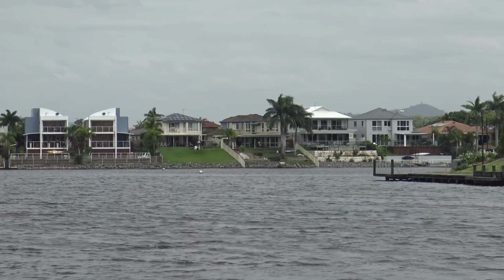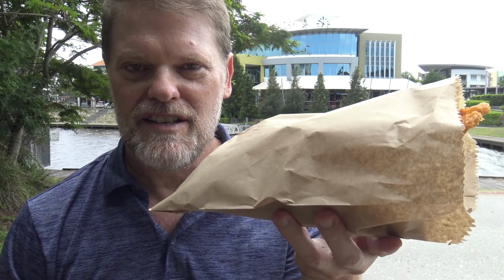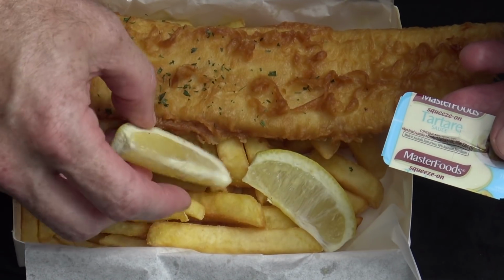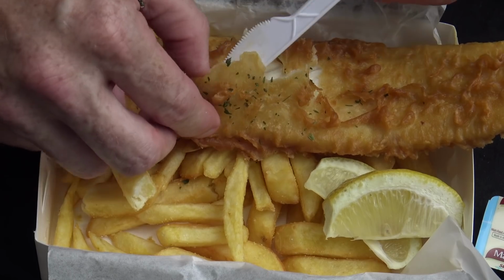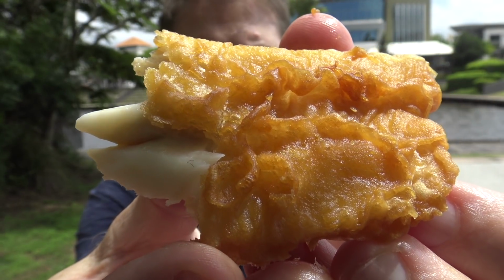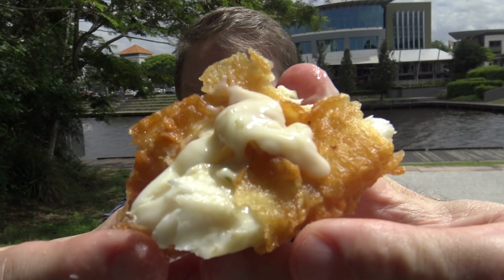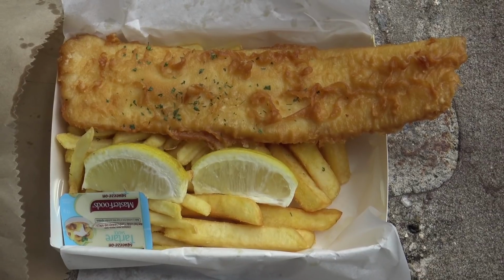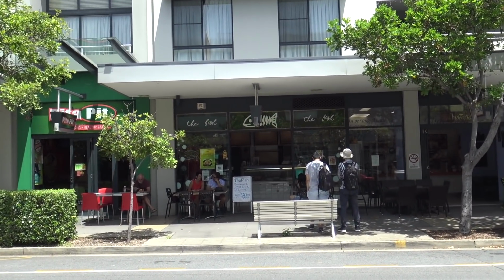The Fish Fish and Chips Varsity Lakes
I'm on my hunt for the best fish and chips, and today it has brought me to The Fish Fish and Chips shop in  Varsity Lakes on the Gold Coast in Australia, let's see what their fish and chips is like!